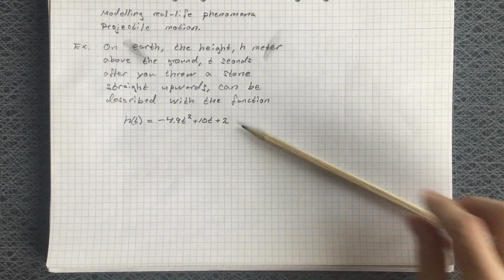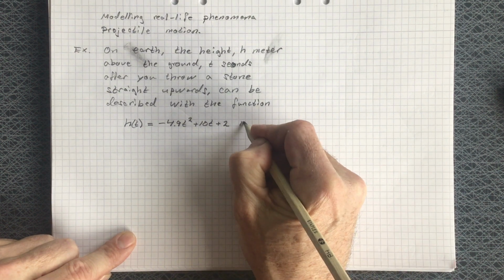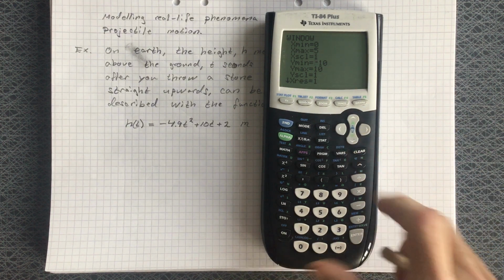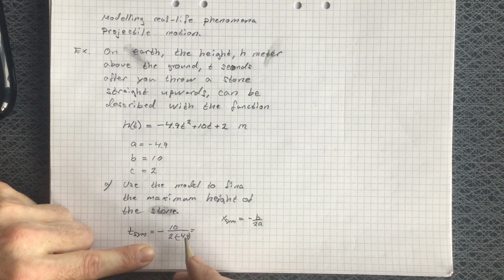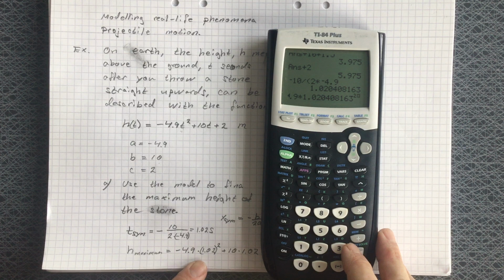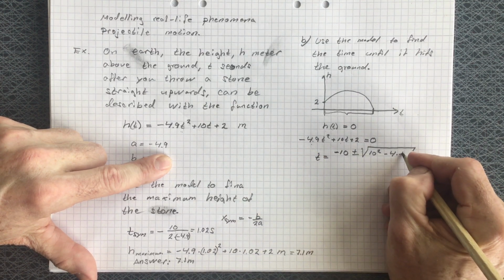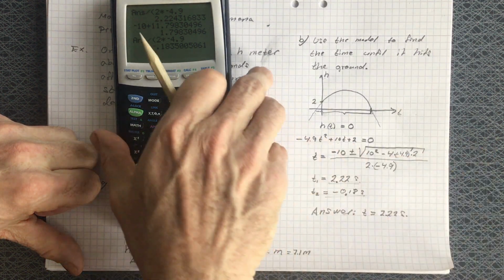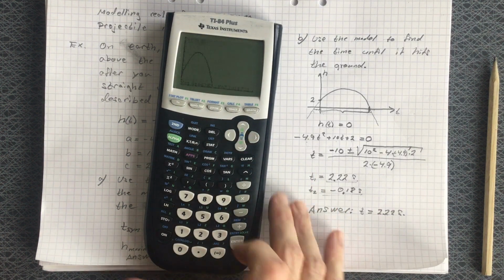Modelling real-life phenomena. Projectile motion.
A quadratic model of a projectile motion.